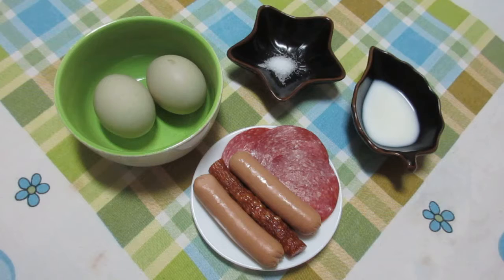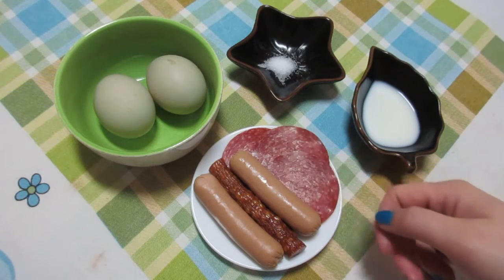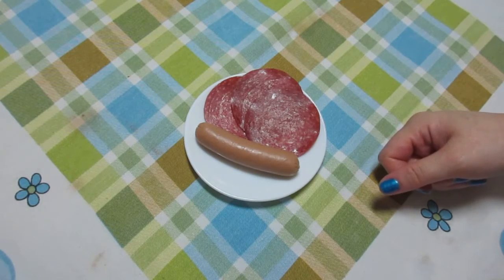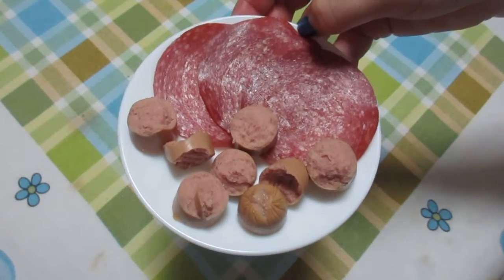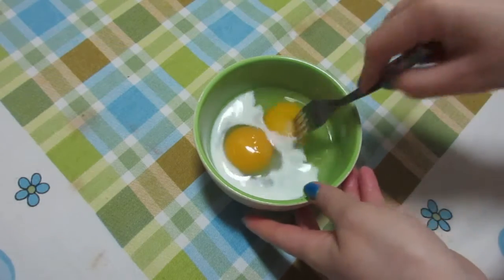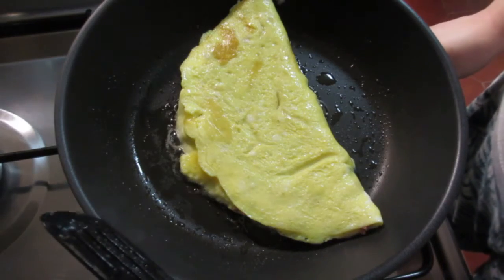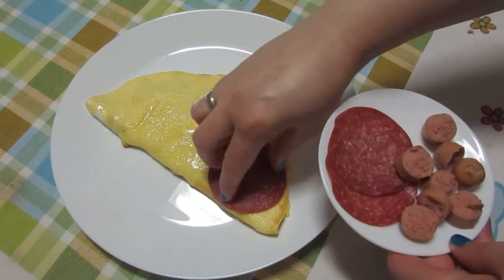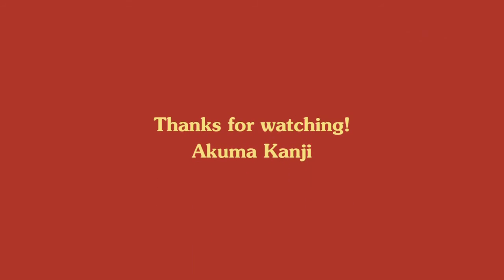Sausage and Pepperoni Omelette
This is the Neopets food Sausage and Pepperoni Omelette. This is one of the omelettes you can get by visiting the Giant Omelette, in Neopia.